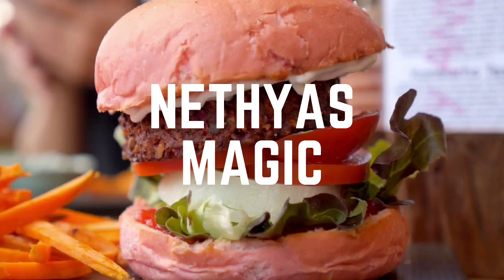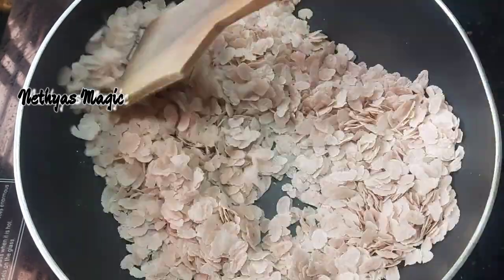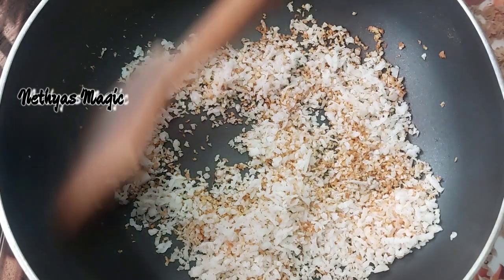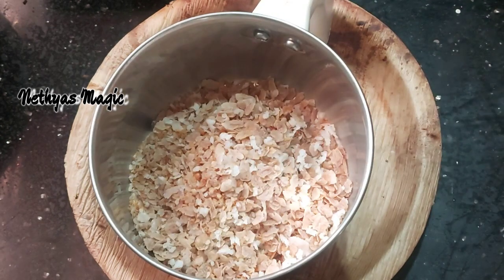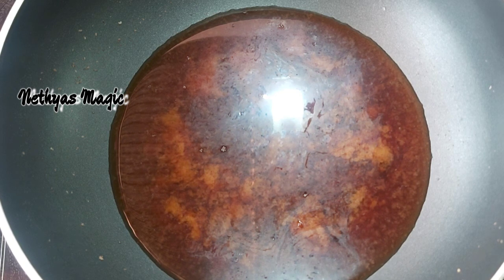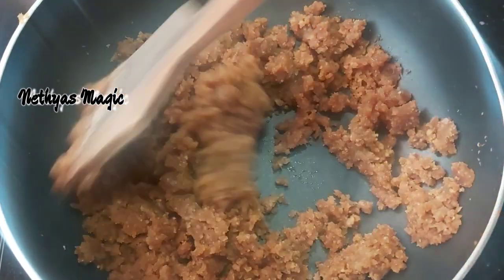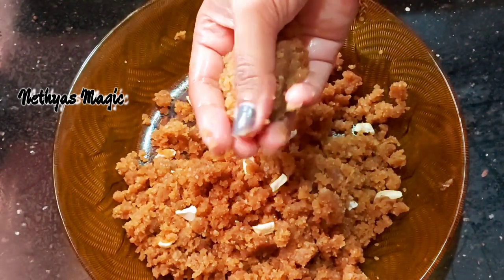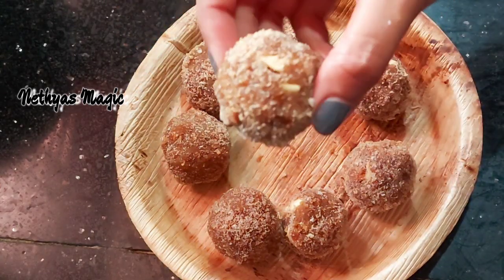അവൽ കൊണ്ടൊരു കിടു പലഹാരം||Kerala Style Evening Snacks Recipe||Avil Unda||Avil Laddu||Nethyas Magic